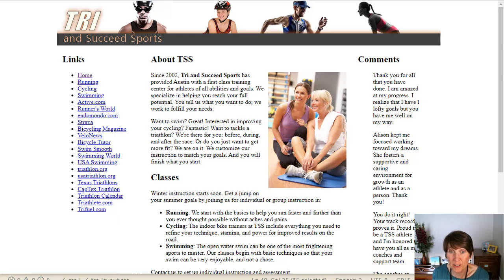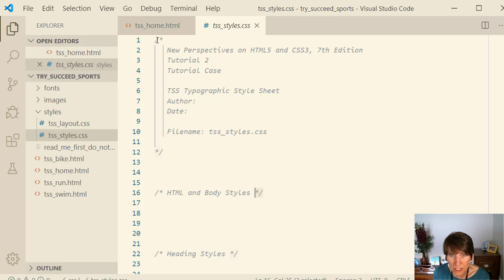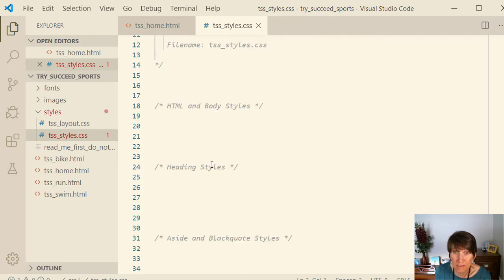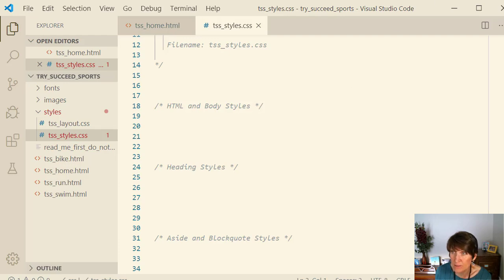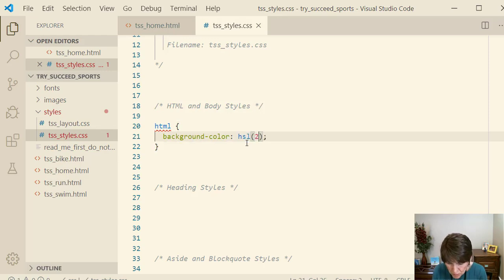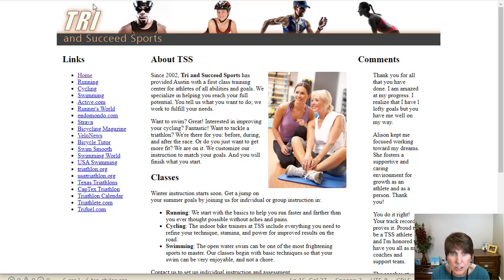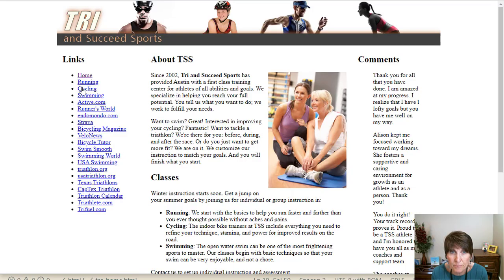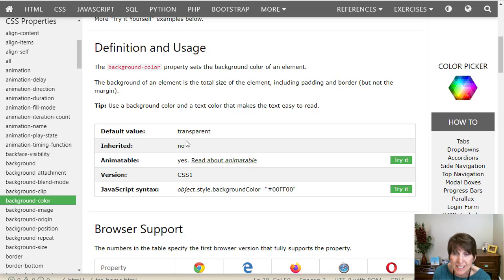Adding the charset, styling the html element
Learn how to add the charset at the top of the .css file. Add style to the html element.